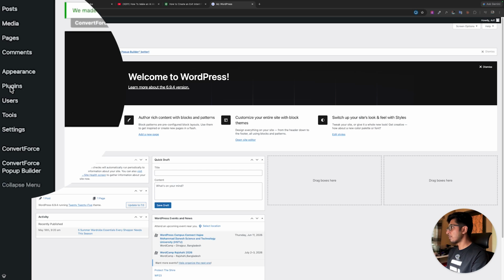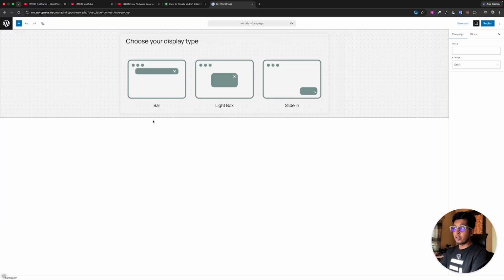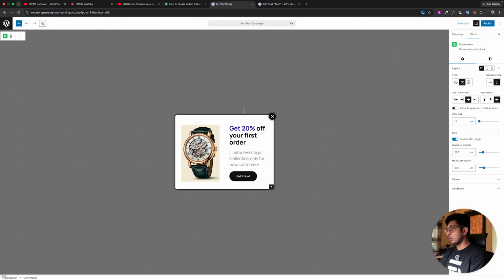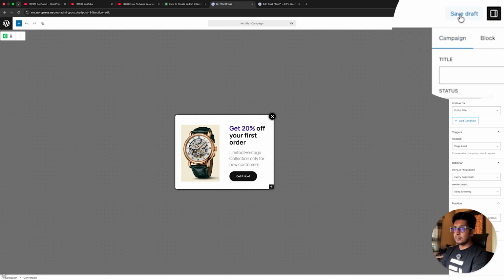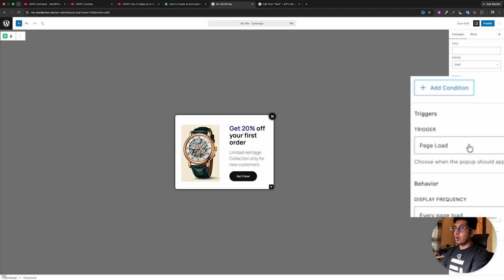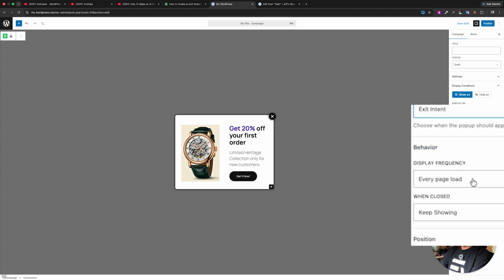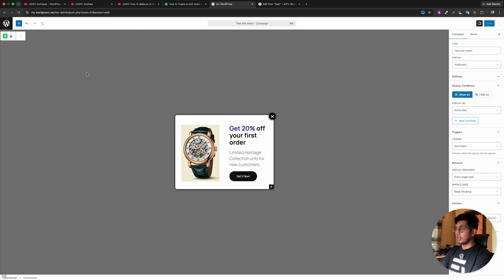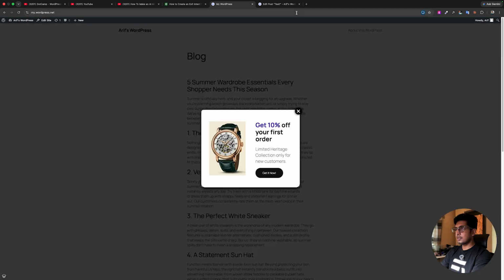How to Create an Exit Intent Popup in WordPress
Learn how to create an exit intent popup in WordPress using ConvertForce Pro. Build your popup with any core WordPress block and trigger it on exit intent in minutes.